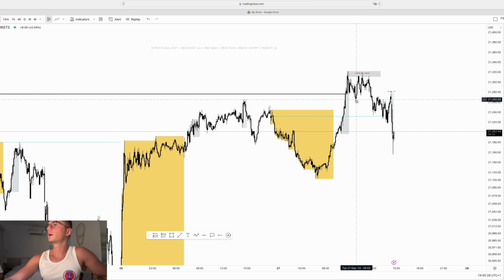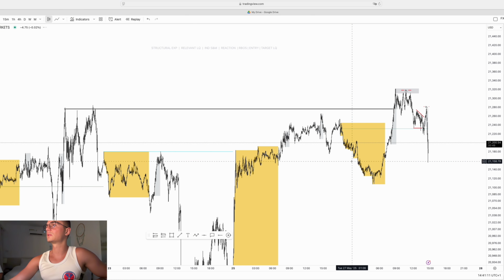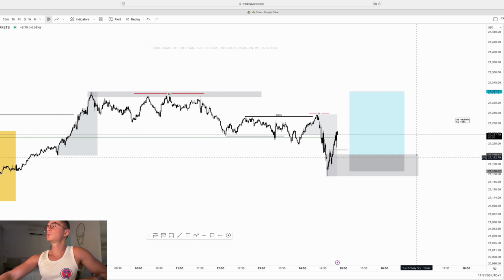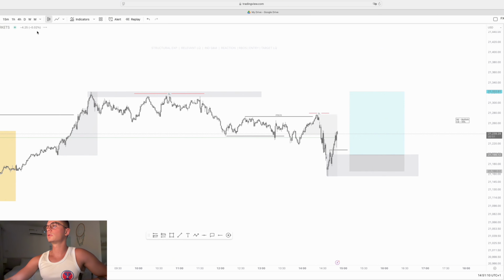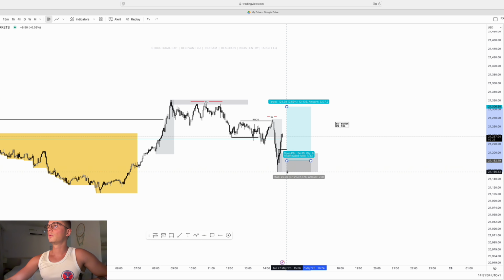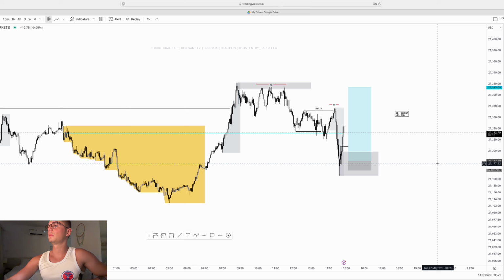Trading NASDAQ LIVE in Front of My Community – 6.2R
In this video we share snippets of our community live stream on Tuesday 27th May. We scanned the entire market for opportunity this was the only one available to us it was what we consider as a risky entry as price never came back to mitigate it just took off. We've shorten the video down from a 2 hour session into 7 minutes of course we could only include so much. We tried our best to add parts of value... as always of course!